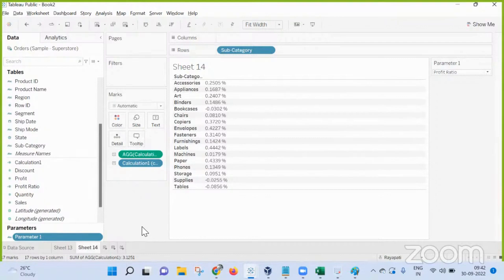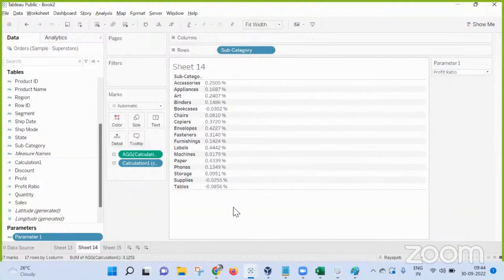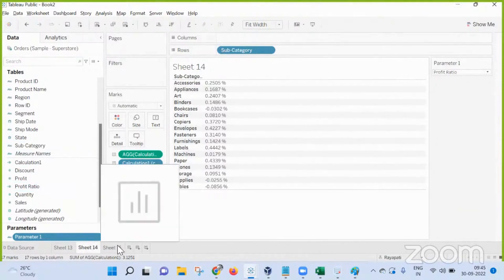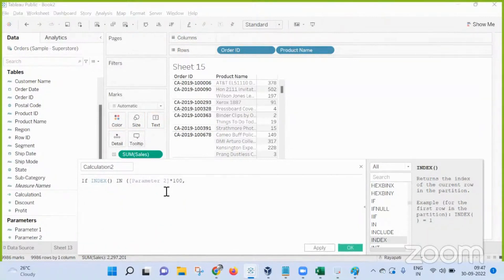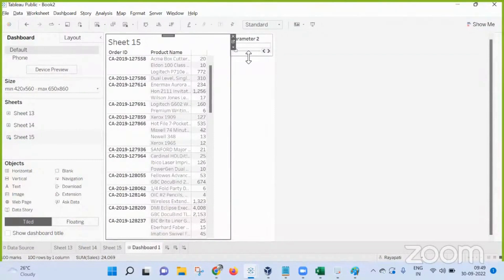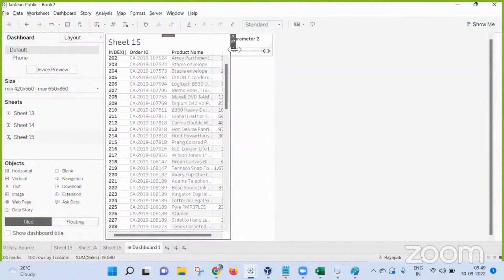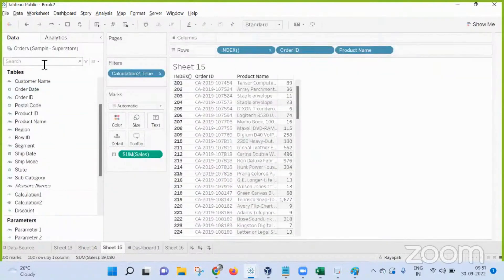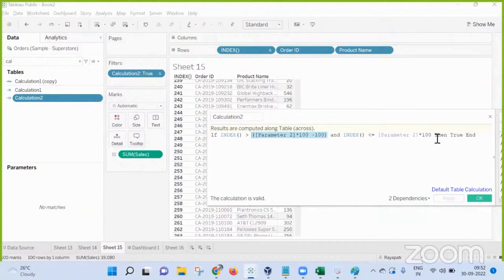Tableau pro | Pagination in Tableau to improve performance of dashboard | Learn new methods.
In this video, the user asks if he can bring millions of rows into one sheet in a dashboard. This process is called Pagination. The trainer clearly explains how we can do pagination to bring all the data into one sheet.

To create pagination, we need to use the INDEX () function, which I think of as being synonymous with “row number”, to display a subset of rows that are mapped to each selection in the Page Number parameter.